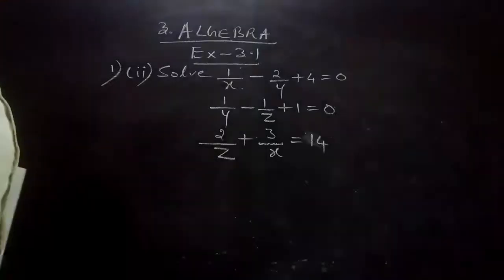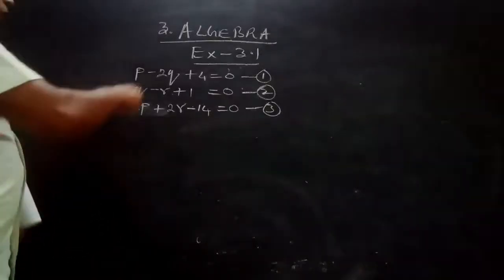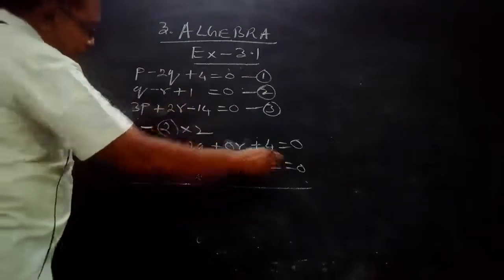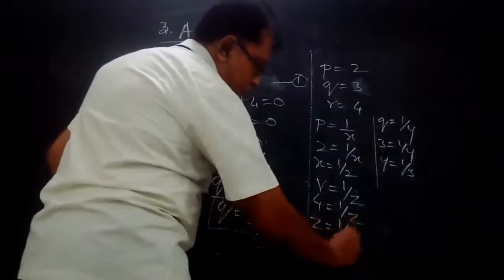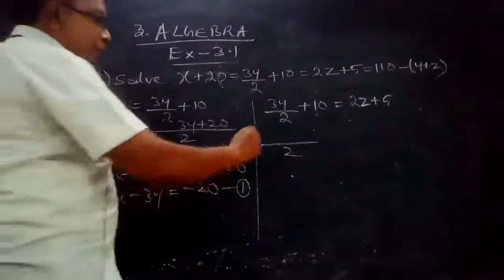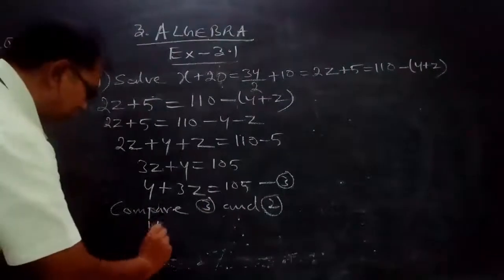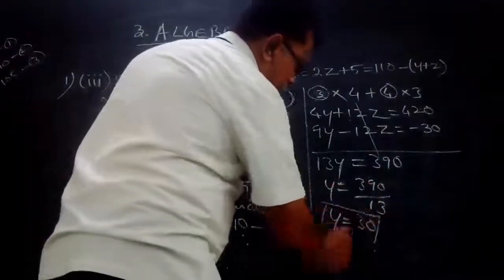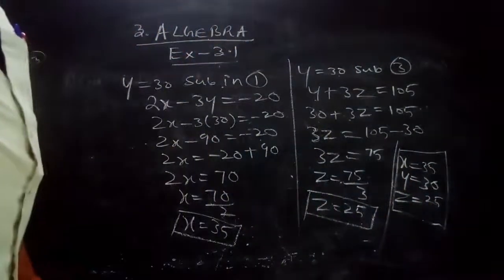TN 10th Std Maths| Algebra Exercise 3.1 Sum 1(ii),(iii)| JOHN கணிதம் எளிது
In this video I have uploaded the  Tn Samacheer 10th Maths under the topic Algebra Exercise 3.1 sum 1 (ii),(iii).

John Kanitham Elithu channel presents tn samacheer 10th maths ,  had dealt with  Algebra Exercise 3.1 sum 1 (ii), (iii)  is taken from the 10th book which will be useful for the 10th and tnpsc learners.